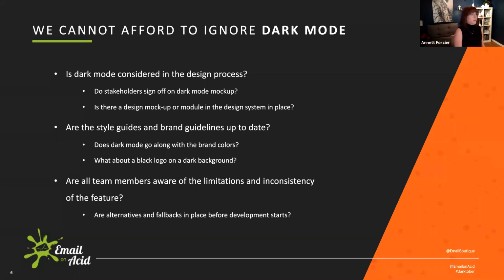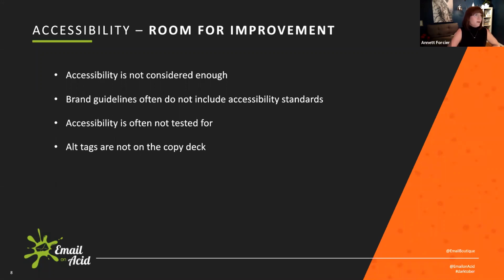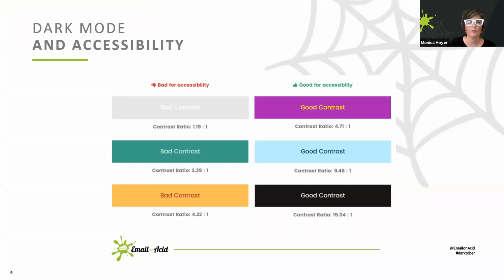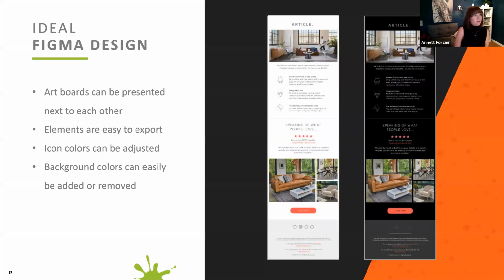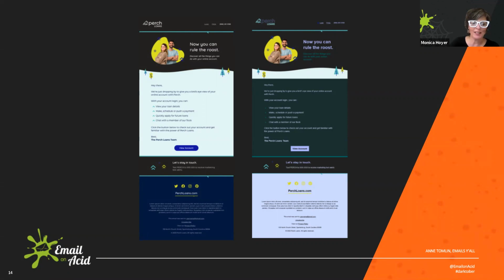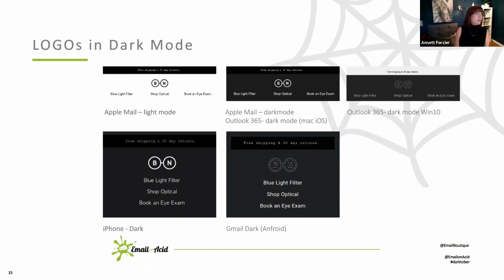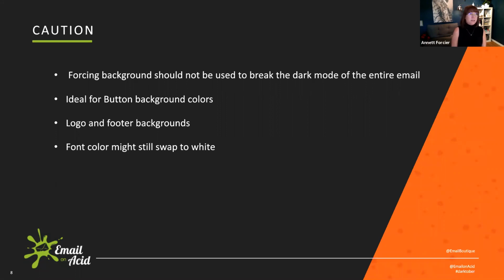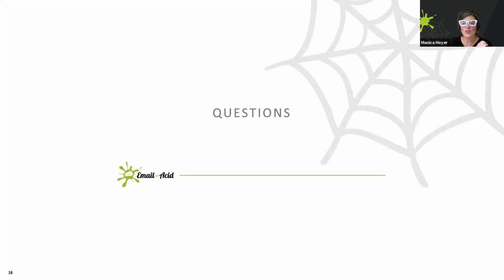Webinar: Designing Emails for Dark Mode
Email developers Ed Ball, Anne Tomlin, and Annett Forcier talk with webinar host Monica Hoyer about challenges and workarounds for dark mode. Topics include how various email clients handle dark mode, design tips, and developer hacks.

Dark mode email client comparison table. Credit Alice Li (@AliceLiCode